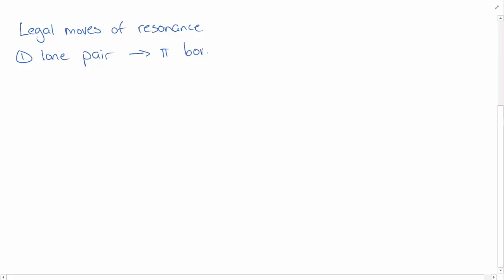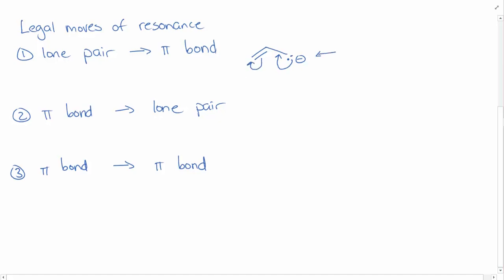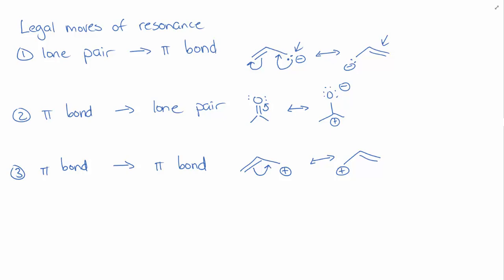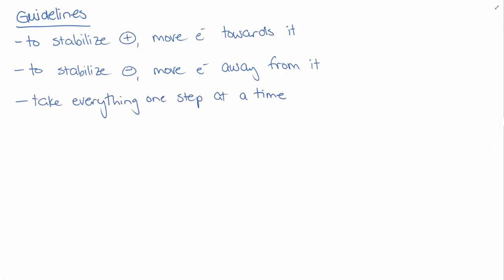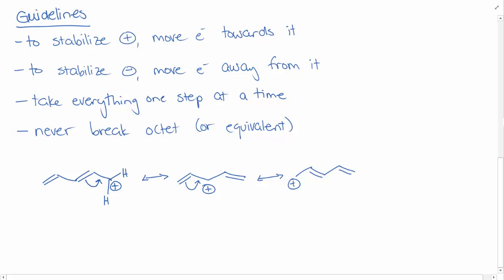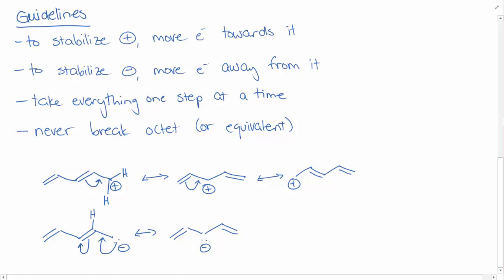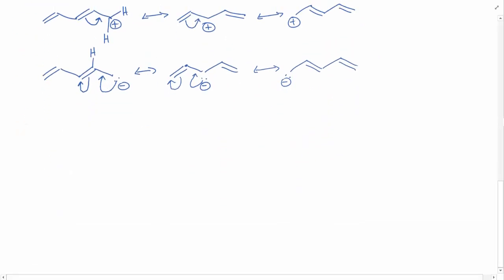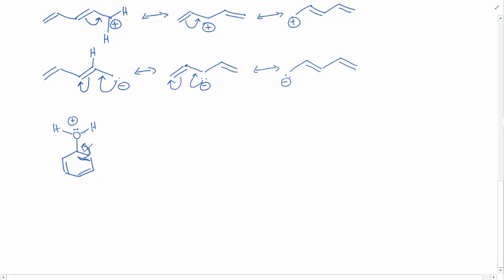The Legal Moves of Resonance